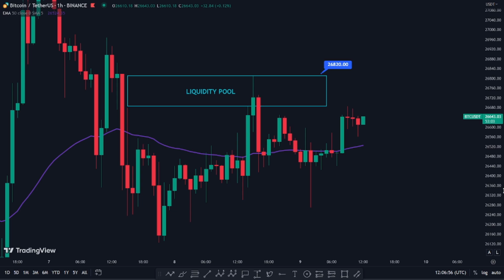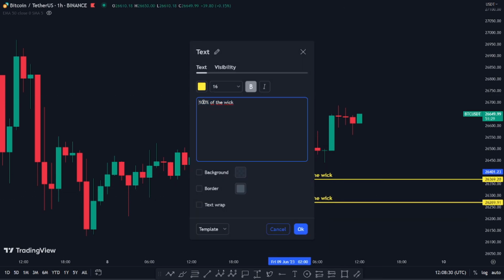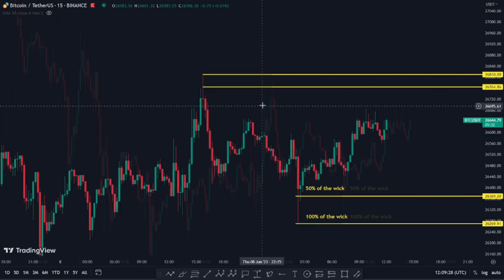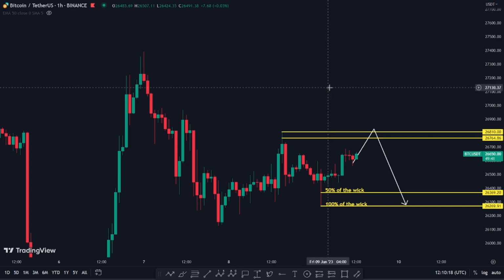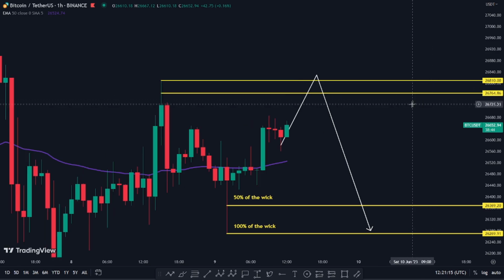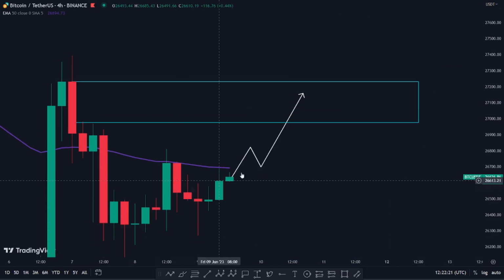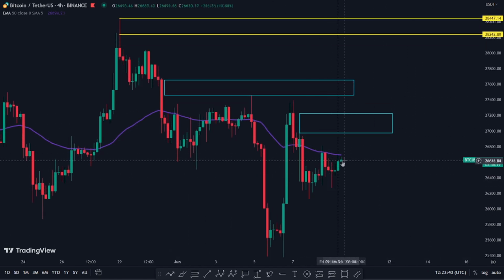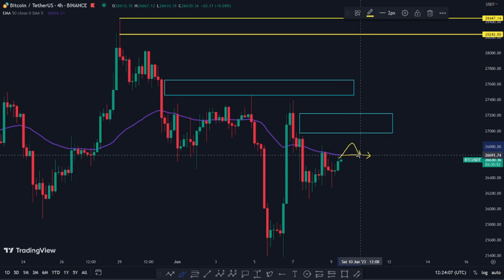BITCOIN: A NEW WICK...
In this video we go through today's setup and target. Good luck with your trading.